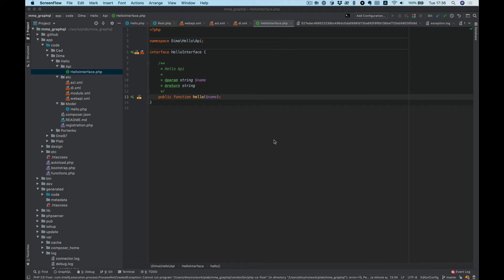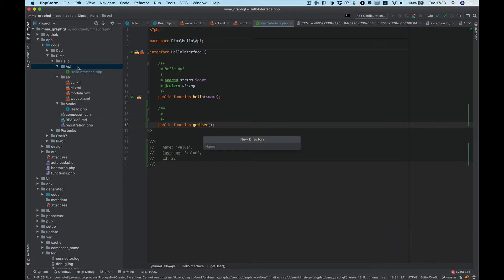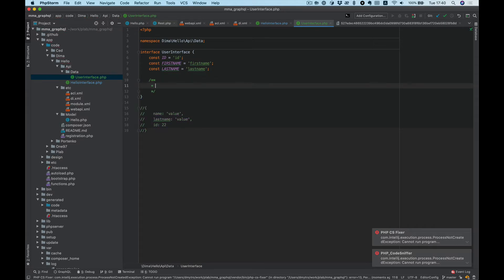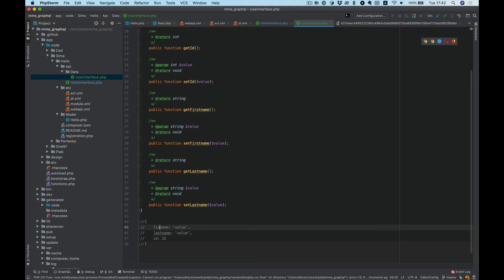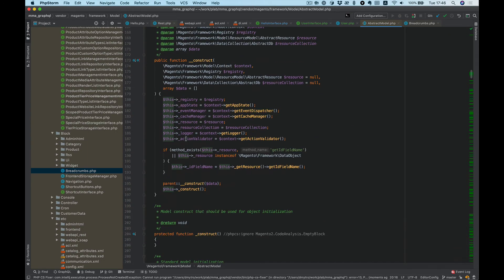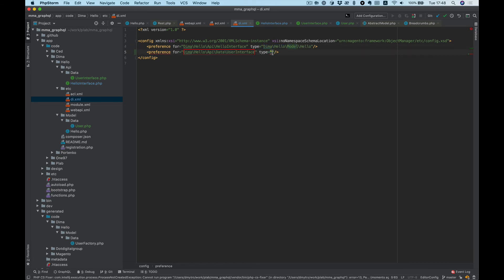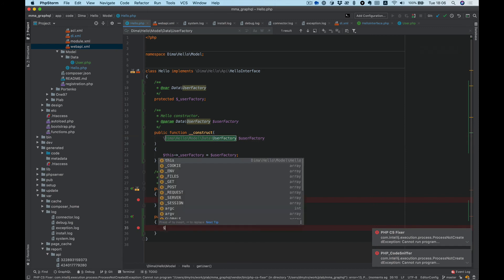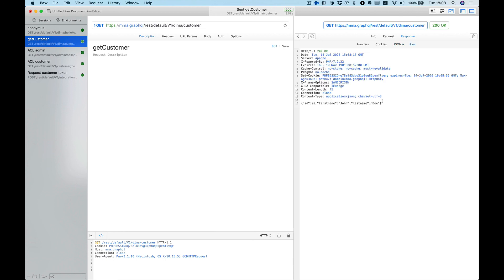#3 - Rest API Response Object example | Magento 2 Rest API Development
In this video, we will take a look at how to make response data as a key-value object.